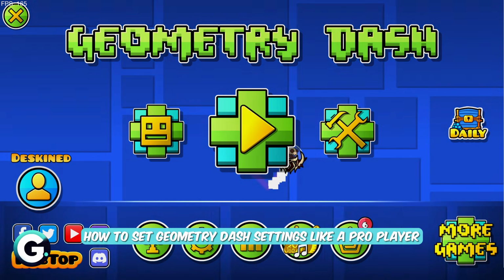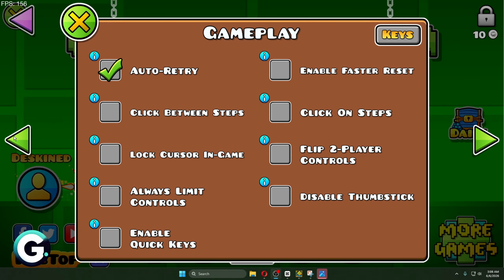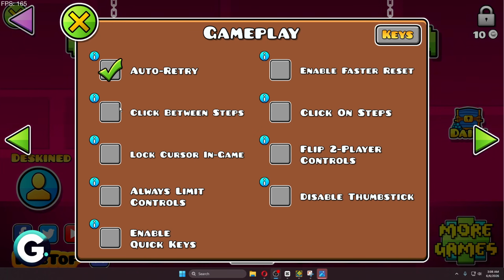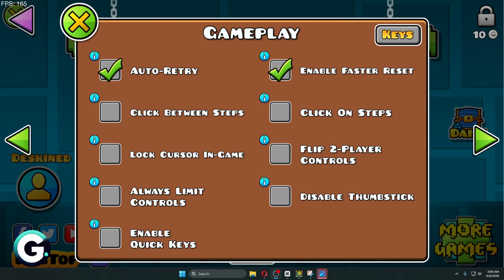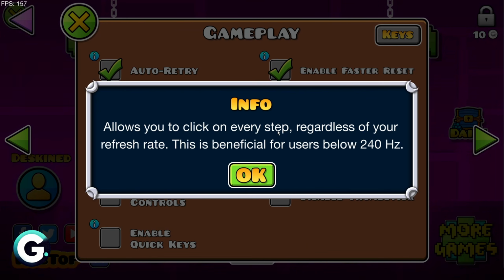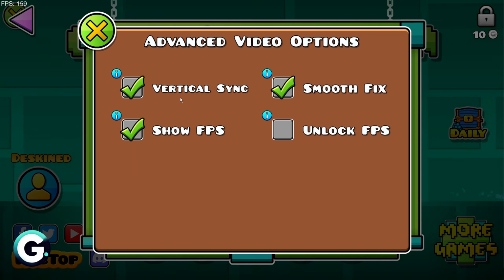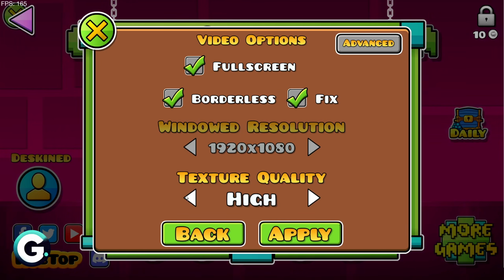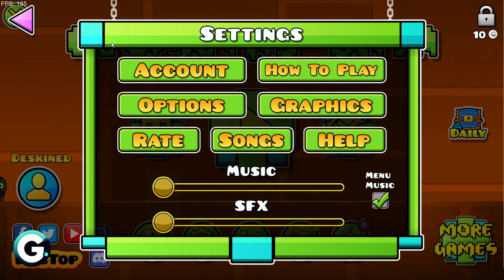How To Set Your Geometry Dash Settings Like A Pro (EASY) 2026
How To Set Your  Geometry Dash Like A Pro (EASY) 2026 shows how to adjust your  Geometry Dash settings for optimal gameplay performance. In this tutorial, you will learn how to enable useful options like auto retry, faster resets, and smoother FPS. By following these steps, you can enhance your gaming experience and ensure better performance in Geometry Dash.

⏱️ Timestamps:
0:00 Intro
0:30 Enabling Auto Retry
1:05 Faster Reset Setup
1:40 Graphics Settings Adjustment
2:15 Conclusion